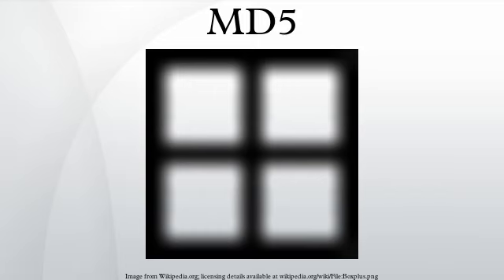MD5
The MD5 message-digest algorithm is a widely used cryptographic hash function producing a 128-bit (16-byte) hash value, typically expressed in text format as a 32 digit hexadecimal number. MD5 has been utilized in a wide variety of cryptographic applications, and is also commonly used to verify data integrity.
MD5 was designed by Ron Rivest in 1991 to replace an earlier hash function, MD4. The source code in RFC 1321 contains a "by attribution" RSA license.